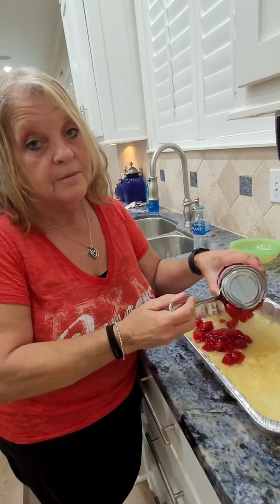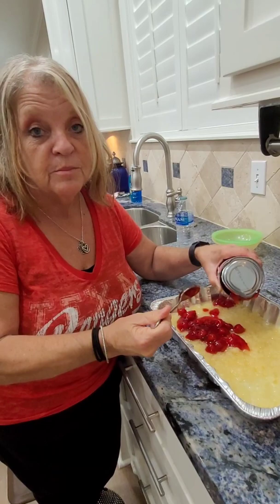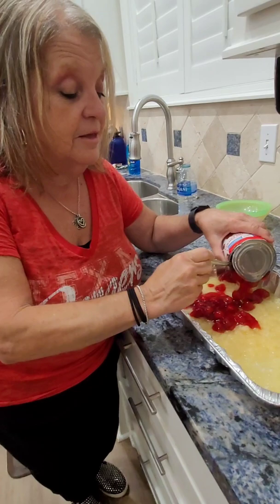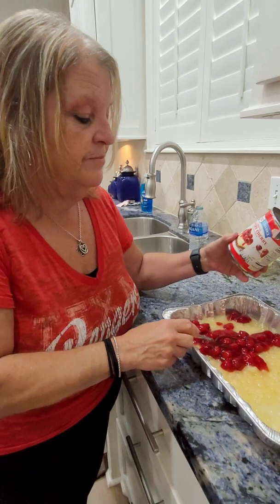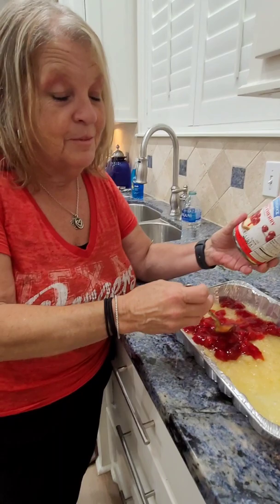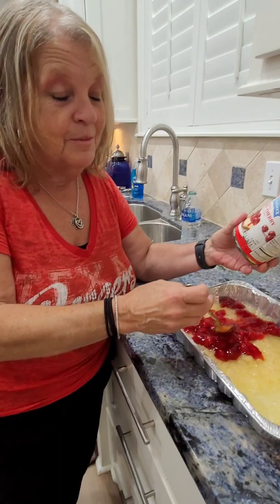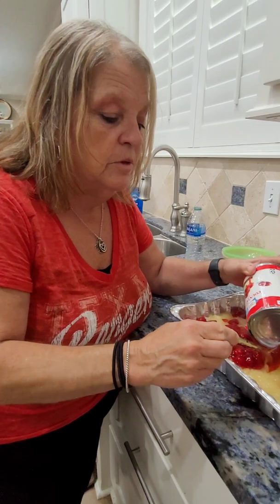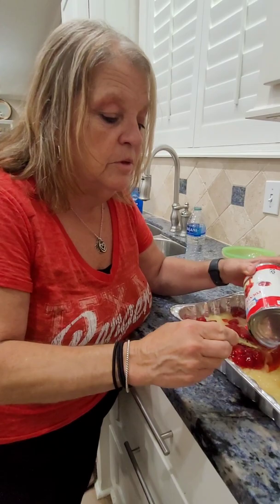Terry Jo's Cooking Show 😅